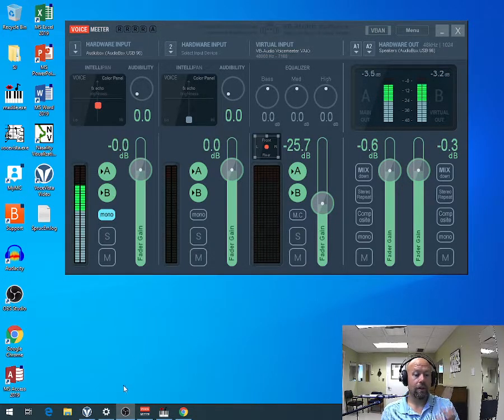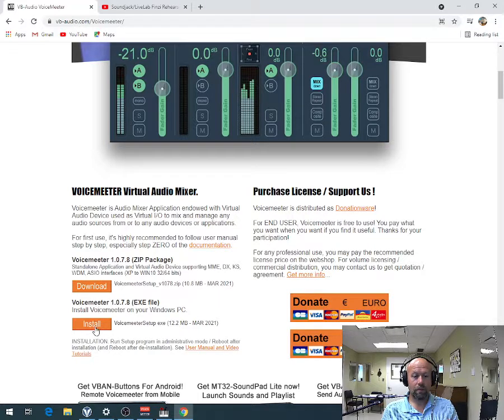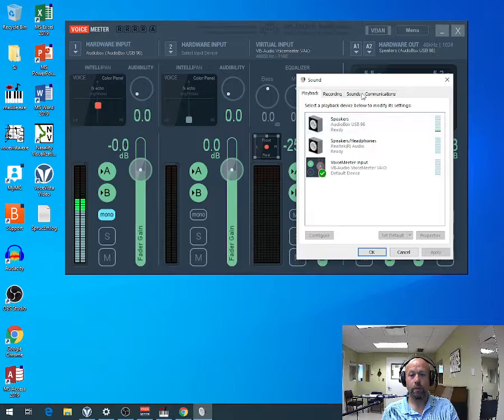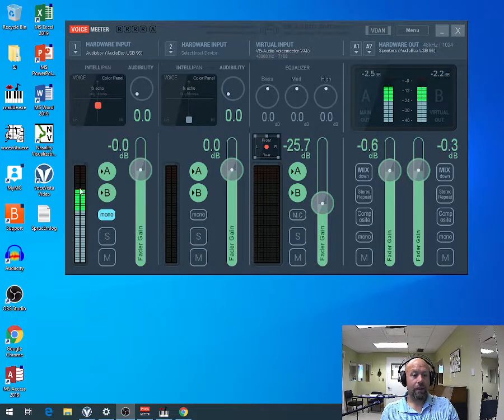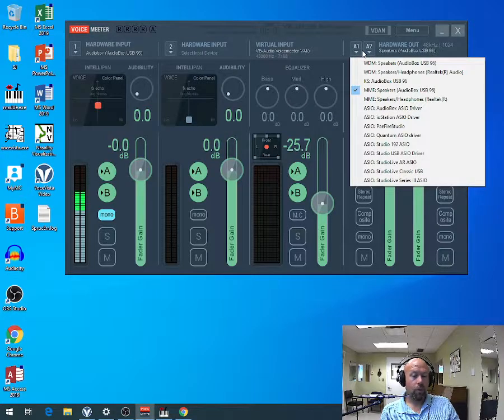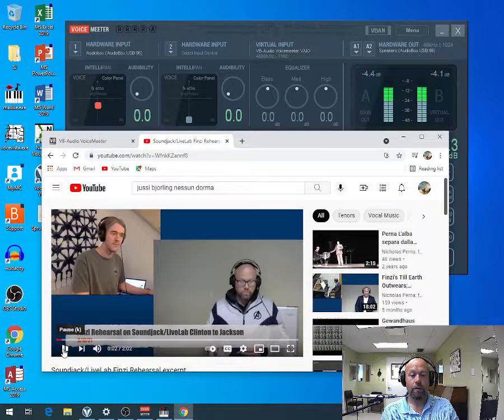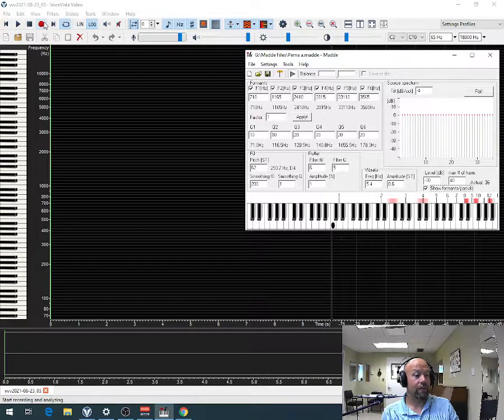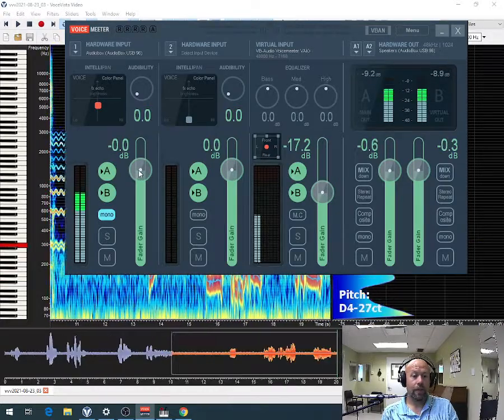Voice Meeter demo for routing and combining analog mic and system sounds on Windows.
An tutorial for using Voice Meeter to route and combine microphone and system sounds on a Windows OS computer. Demonstrated sending Madde Voice Synthesizer signal into Voce Vista Video.